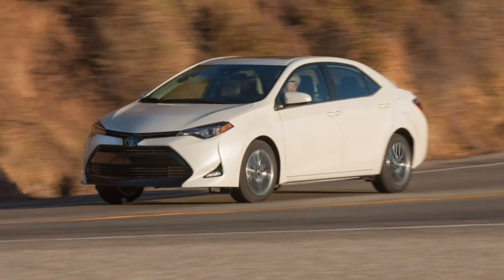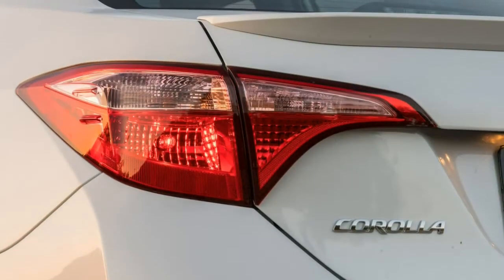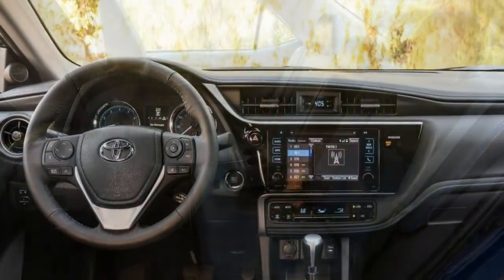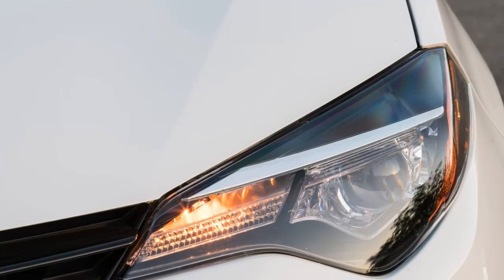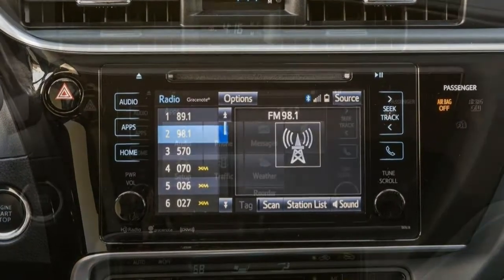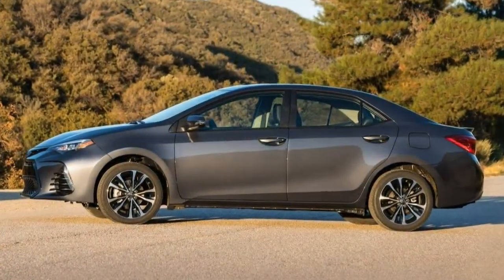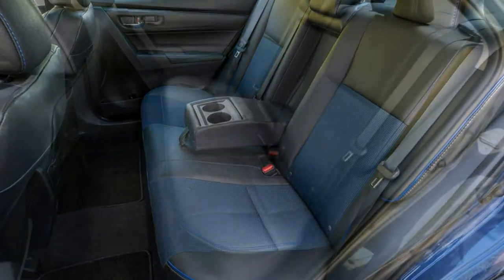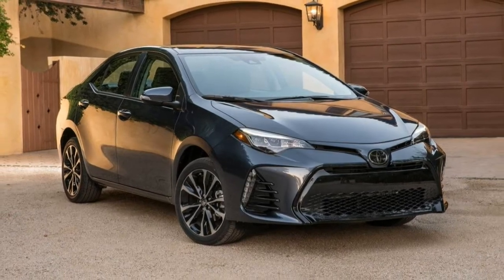Toyota Corolla 2018 Car Review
The Toyota Corolla is really a line of subcompact and compact cars manufactured by Toyota.

 Introduced in 1966, the Corolla was the best-selling car worldwide by 1974 and contains been one of many best-selling cars on this planet since then. In 1997, the Corolla took over as the best selling nameplate on the planet, surpassing the Volkswagen Beetle.  Toyota reached the milestone of 40 million Corollas sold over eleven generations in July 2013.  The series has undergone several major redesigns.  The name Corolla is a component of Toyota's naming tradition employing names based on the Toyota Crown for sedans, with "corolla" Latin for "small crown".  The Corolla has long been exclusive in Japan to Toyota Corolla Store locations, and made in Japan using a twin, referred to as the Toyota Sprinter until 2000. In Japan and far of the world, the hatchback companion since 2006 has been the Toyota Auris. Prior to the Auris, Toyota used the Corolla name within the hatchback bodystyle in numerous international markets.  Early models were mostly rear-wheel drive, while later designs have been front-wheel drive. Four-wheel drive versions are also produced. The Corolla's traditional competitors happen to be the Nissan Sunny, introduced exactly the same year because Corolla in Japan as well as the later Honda Civic. The Corolla's chassis designation code is "E", as described in Toyota's chassis and engine codes.